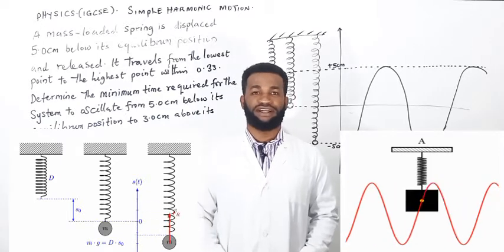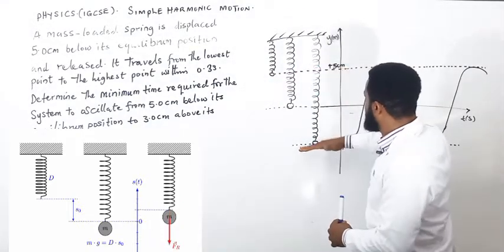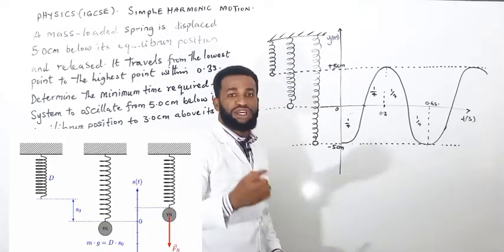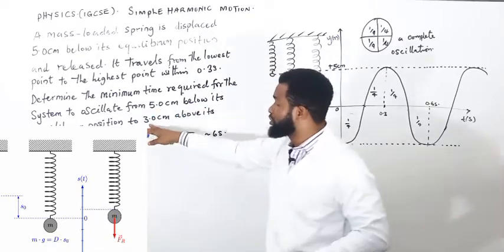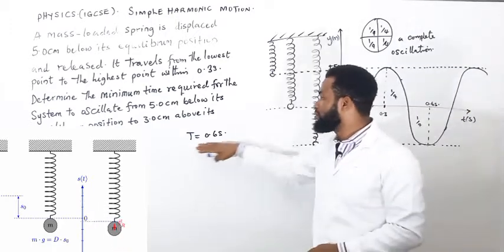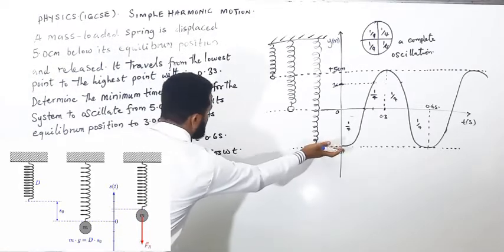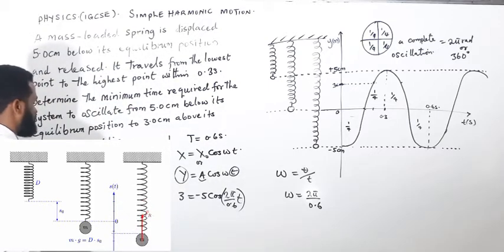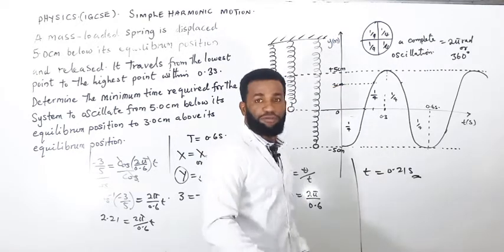A loaded spring oscillating in simple harmonic motion. Igcse, Waec, Gce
Simple harmonic motion.  Displacement and time of a loaded spring oscillating.
period and angular velocity of a loaded spring oscillating.